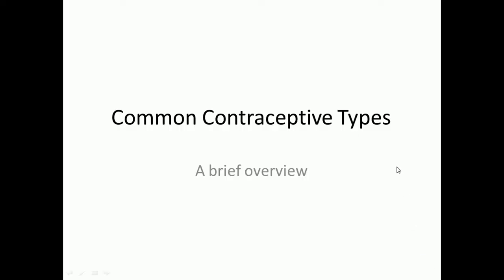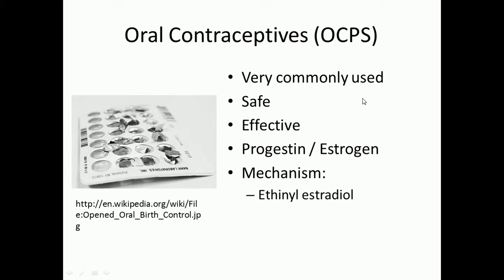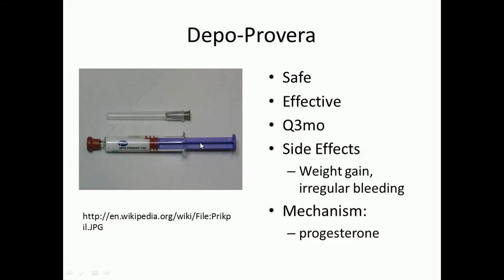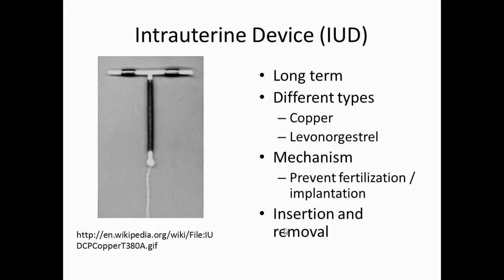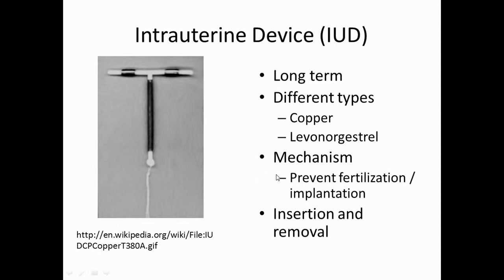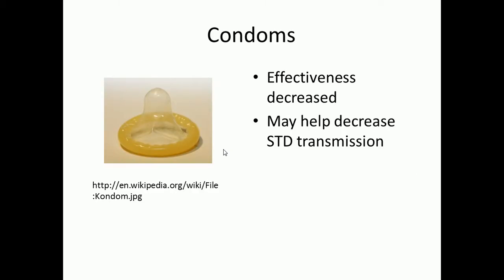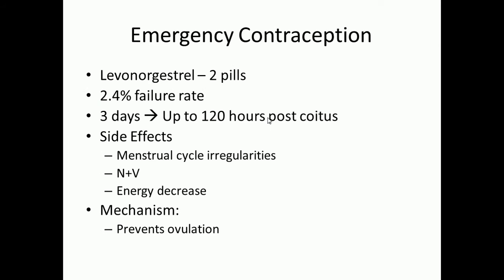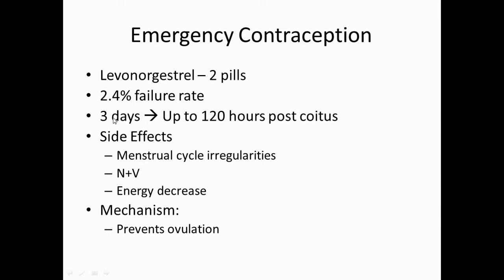Birth Control Basics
This video covers the basics of the major common birth control methods